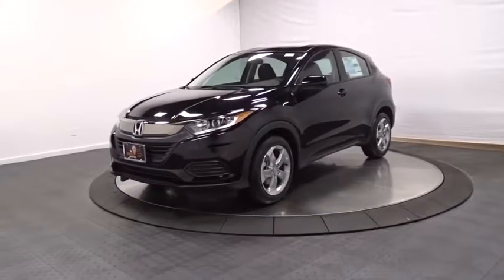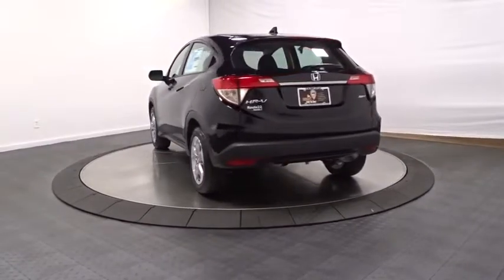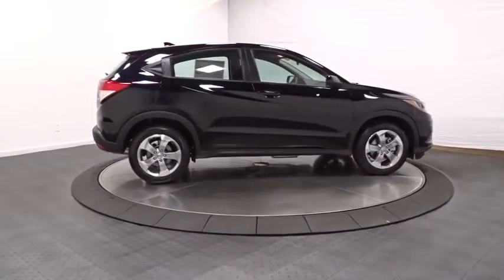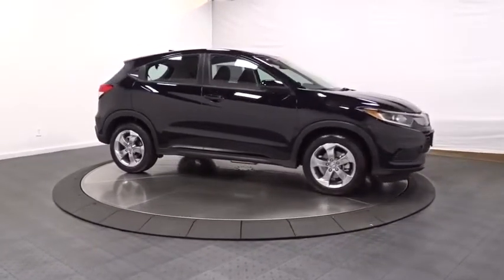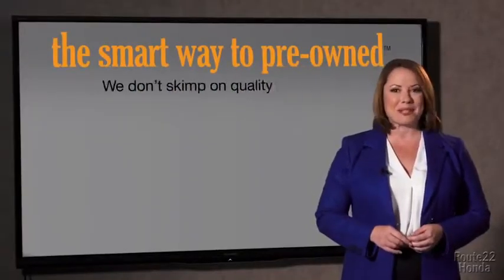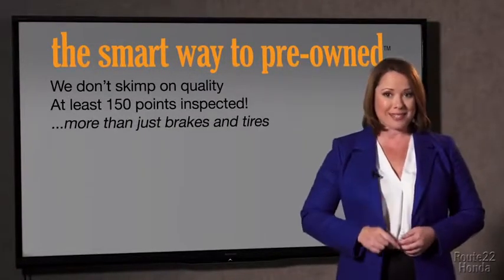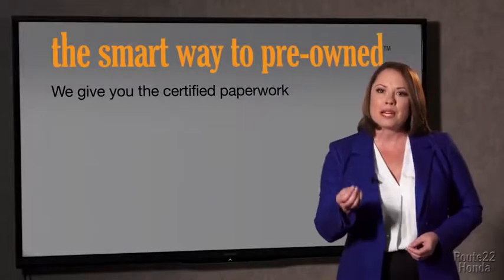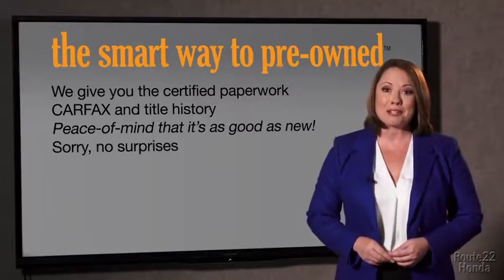2019 Honda HR-V Hillside, Newark, Union, Elizabeth, Springfield, NJ 195159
2019 Honda HR-V available in Hillside, New Jersey at Route 22 Honda. Servicing the Newark, Union, Elizabeth, Springfield, NJ area.

The Smart Way To Buy! Are you tired of hidden fees and bogus rates ruining your search process? Now there's a way to avoid all of the nonsense. Introducing the smart way to buy from Route 22 Auto's. The advantages of the smart way to buy are endless. There is no pressure throughout your search. You can finally feel at ease when purchasing a car. Since there are no hidden fees, there are no surprises or gimmicks revealed when you finally make a decision. Route 22 Autos salespeople are direct and value your time, so there is no back and forth or confusion. They know it's necessary for you to feel comfortable during the buying process and want to be trusted. The smart way to buy is smart for a reason. The team at Route 22 Auto's does Internet research every day to discover the right price for you. They make sure to look at competitors' pricing and numbers from industry experts so you can feel confident that you're getting the best offer possible. The main factors that contribute to your final cost are market value, product availability, days' supply in the market and the product age, color and equipment. It's easy to feel secure with the smart way to buy. Want more room? Want more style? This Honda HR-V is the vehicle for you. When the Honda HR-V LX was created, it was automatically enhanced by having the performance ability of all wheel drive. Not only will you notice improved steering and superior acceleration, but you can also rest easy knowing that your vehicle comes standard with increased stability and safety. You've found the one you've been looking for. Your dream car. You can finally stop searching... You've found the one you've been looking for.
Radio w/Seek-Scan, Clock and Steering Wheel Controls,Integrated Roof Antenna,Audio Theft Deterrent,Radio: AM/FM Stereo Audio System (160-Watt) -inc: 4 speakers, 5 color LCD screen, Bluetooth HandsFreeLink and streaming audio, Radio Data System (RDS), Speed-Sensitive Volume Compensation (SVC) and 1 front 1.0-amp USB audio interface,1 LCD Monitor In The Front,Compact Spare Tire Mounted Inside Under Cargo,Body-Colored Rear Bumper w/Black Rub Strip/Fascia Accent,Steel Spare Wheel,Black Wheel Well Trim,Wheels: 17 Silver-Painted Alloy,Tailgate/Rear Door Lock Included w/Power Door Locks,Fixed Rear Window w/Fixed Interval Wiper and Defroster,Body-Colored Power Side Mirrors w/Manual Folding,Fixed Interval Wipers,LED Brakelights,Body-Colored Front Bumper,Fully Galvanized Steel Panels,Body-Colored Door Handles,Light Tinted Glass,Tires: 215/55R17 94V AS,Liftgate Rear Cargo Access,Black Side Windows Trim,Dark Chrome Grille,Clearcoat Paint,Auto Off Projector Beam Halogen Daytime Running Headlamps,Lip Spoiler,2 12V DC Power Outlets,Carpet Floor Trim,Gauges -inc: Speedometer, Odometer, Tachometer, Trip Odometer and Trip Computer,1 Seatback Storage Pocket,Remote Keyless Entry w/Integrated Key Transmitter, Illuminated Entry and Panic Button,Interior Trim -inc: Leatherette Instrument Panel Insert and Chrome/Metal-Look Interior Accents,Urethane Gear Shift Knob,Driver Foot Rest,Front Map Lights,Manual Tilt/Telescoping Steering Column,Perimeter Alarm,Engine Immobilizer,Manual Adjustable Rear Head Restraints,HVAC -inc: Underseat Ducts,Outside Temp Gauge,Power Rear Windows and Fixed 3rd Row Windows,60-40 Folding Split-Bench Front Facing Manual Reclining Fold Forward Seatback Rear Seat,Driver And Passenger Visor Vanity Mirrors,Delayed Accessory Power,Front Bucket Seats -inc: manual height adjustment for driver's seat and adjustable head restraints,Cargo Space Lights,4-Way Passenger Seat -inc: Manual Recline and Fore/Aft Movement,Manual Air Conditioning,Air Filtration,Front Cupholder,Full Cloth Headliner,Glove Box,6-Way Driver Seat -inc: Manual Recline and Fore/Aft Movement,Remote Releases -Inc: Mechanical Fuel,Power 1st Row Windows w/Driver 1-Touch Up/Down,Rear Cupholder,Fade-To-Off Interior Lighting,Day-Night Rearview Mirror,Cloth Seat Trim,Full Carpet Floor Covering -inc: Carpet Front And Rear Floor Mats,Sliding Front Center Armrest,Power Door Locks w/Autolock Feature,Cruise Control w/Steering Wheel Controls,Full Floor Console w/Covered Storage and 2 12V DC Power Outlets,Seats w/Cloth Back Material,Driver / Passenger And Rear Door Bins,Trip Computer,Analog Display,Cargo Area Concealed Storage,Cloth Door Trim Insert,Torsion Beam Rear Suspension w/Coil Springs,Single Stainless Steel Exhaust,GVWR: TBA,Permanent Locking Hubs,13.2 Gal. Fuel Tank,Gas-Pressurized Shock Absorbers,Automatic Full-Time All-Wheel Drive,Electric Power-Assist Speed-Sensing Steering,5.436 Axle Rati